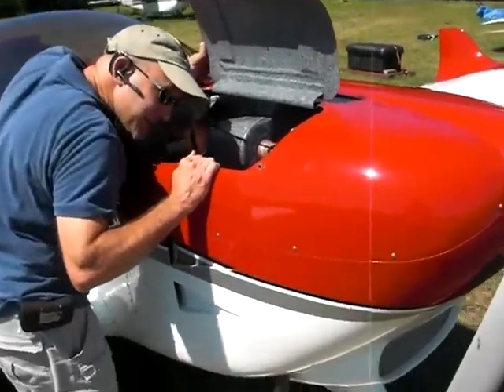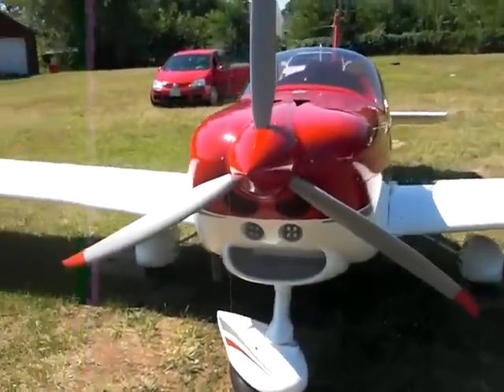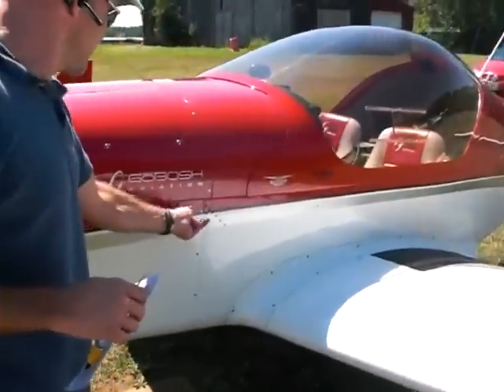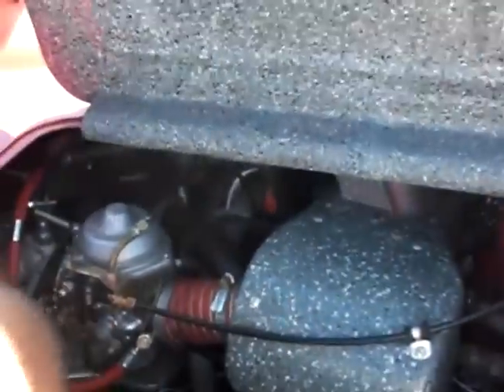Gobosh 700 pre-flight procedures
Pre-flight walkaround inspection for a Gobosh 700 factory-built light sport aircraft (S-LSA). The all-metal, two-seat aircraft, made in Poland by Aero exclusively for US-based Gobosh, is Powered by a 100hp liquid-cooled Rotax 912ULS engine. Private pilot and new owner Pete Merski took me on a demonstration flight on 11 July 2010 to show off some of the features of this unique aircraft.